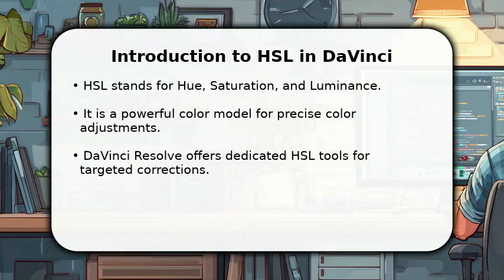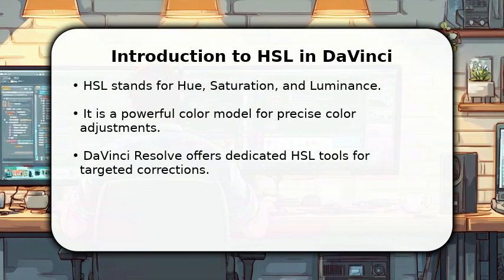How to Use HSL in DaVinci 2025 - Easy Guide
▸ :^) Unlock powerful color manipulation in your video projects with this comprehensive guide on how to use HSL (Hue, Saturation, Luminance) in DaVinci Resolve. Whether you're a beginner or looking to refine your color grading skills, this tutorial will walk you through the essentials of HSL adjustments. Learn to precisely target specific colors, enhance your footage, and create stunning visual effects that make your videos pop. We'll cover everything from isolating specific hues to fine-tuning saturation and luminance, ensuring your clips look professional and polished. This easy-to-follow guide will help you master the art of color correction and bring your creative vision to life with practical steps designed to elevate your post-production workflow. Get ready to transform your footage and achieve cinematic quality results, making color grading an intuitive and powerful part of your video editing process. Tags: HSL DaVinci Resolve, color grading, hue saturation luminance, DaVinci Resolve tutorial, color correction, video editing, post production, easy HSL guide, DaVinci color, video color, professional grading .